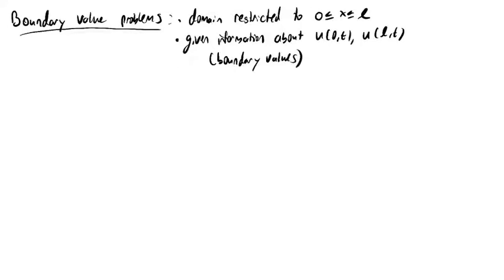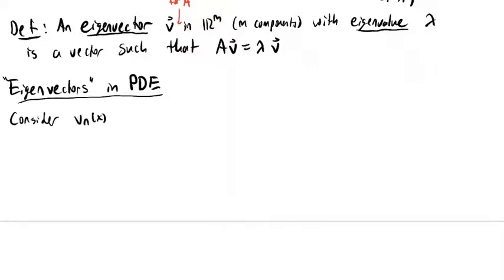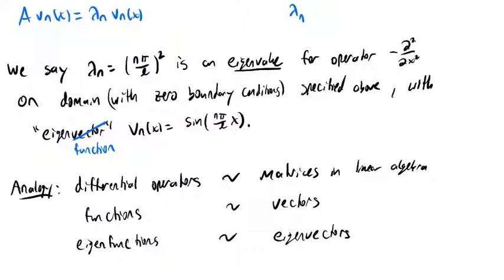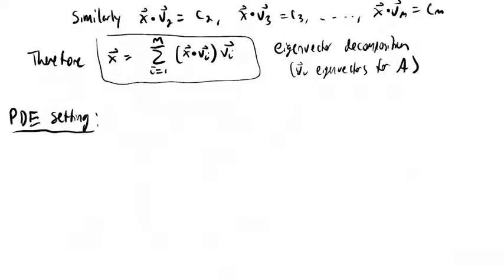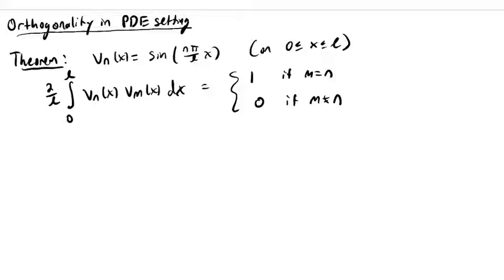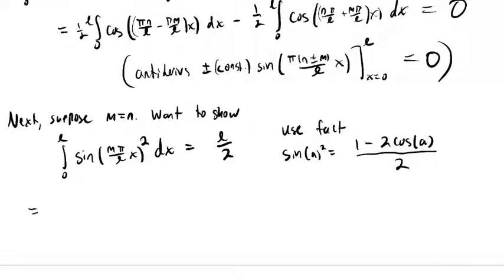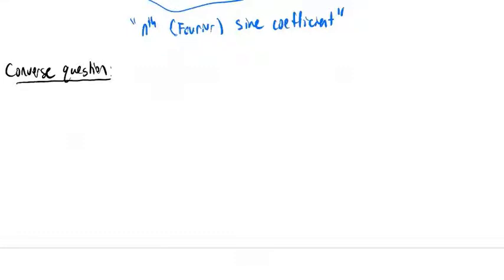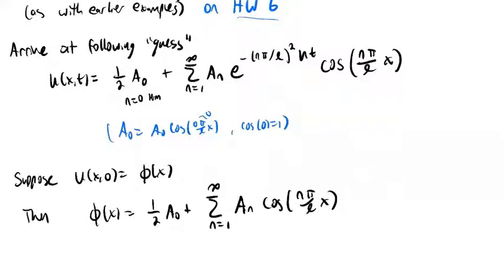Lecture 12: Boundary value problems and sine Fourier series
We discuss problems related to finding a 'Fourier sine series' for a function. These problems are motivated by boundary value problems for PDE.